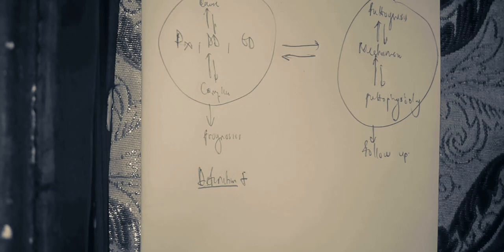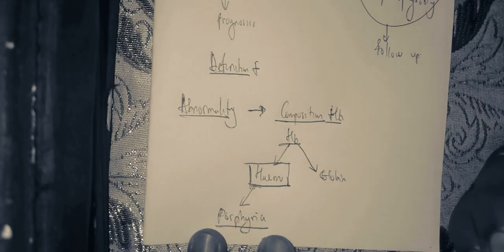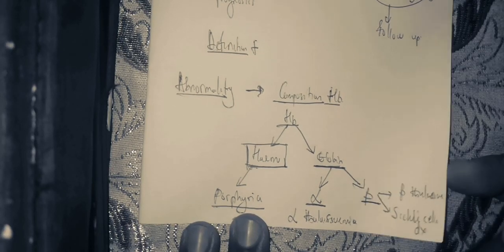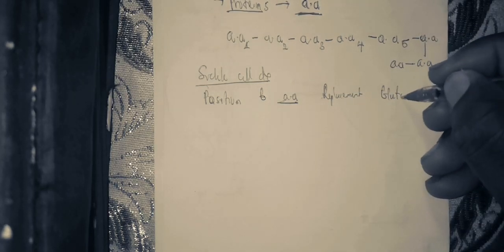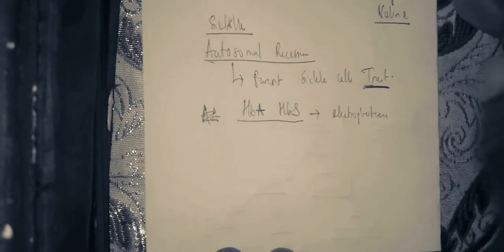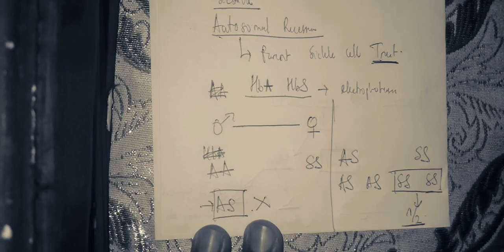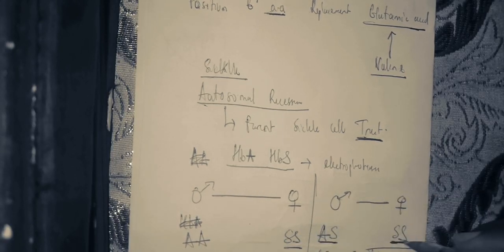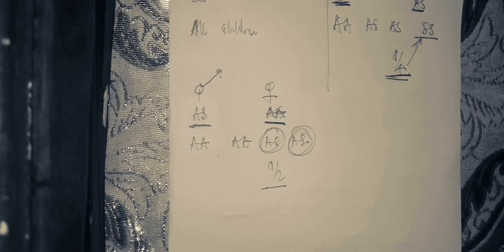SchrDbb_Introduction to Sickle cell disease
In pediatrics tutorials presented by SchrDbb: DASSI BOPDA BLONDEL CHRISTIAN, Clinical Academician, DRIMS